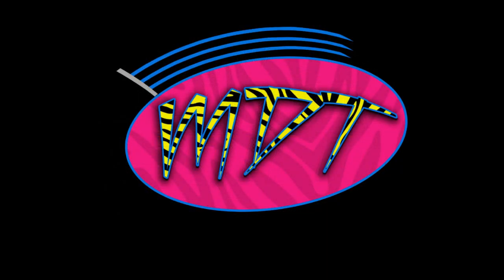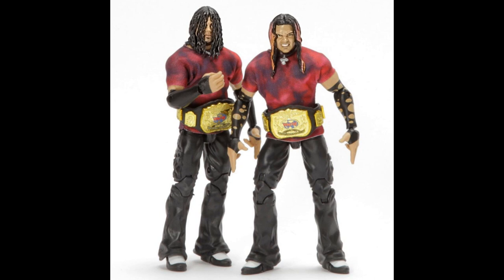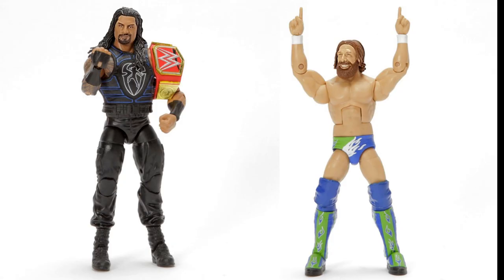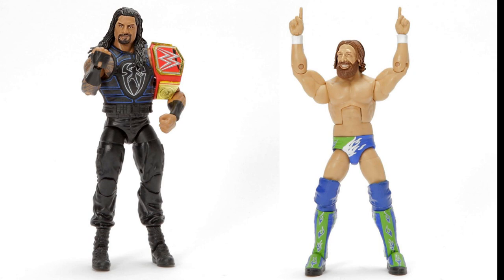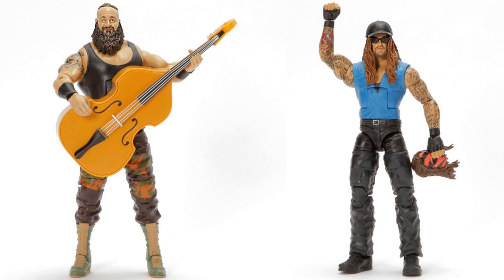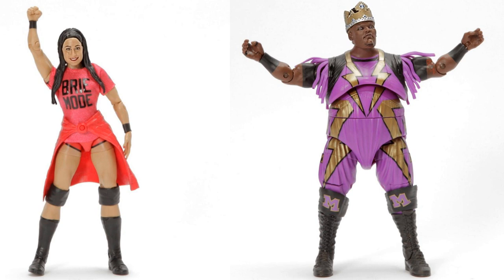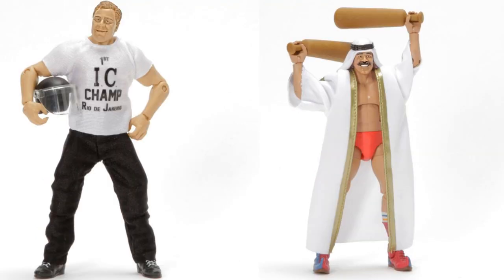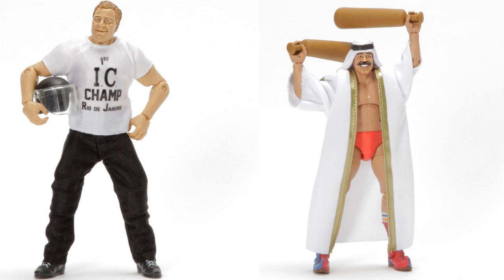NEW RINGSIDE EXCLUSIVE HARDY BOYZ + ELITE 68 REVEALED!